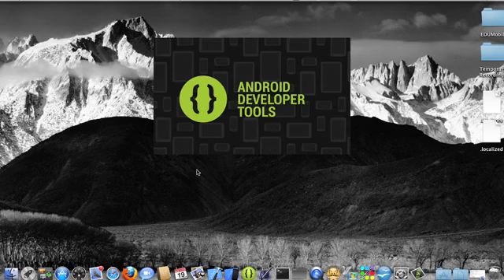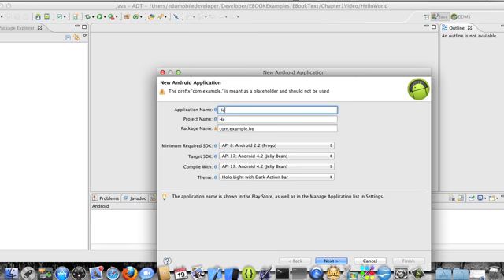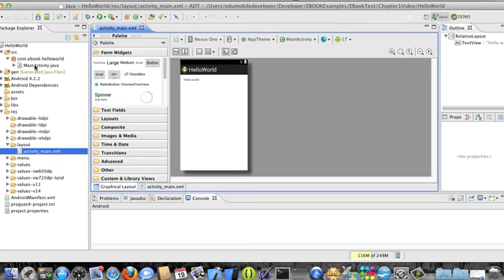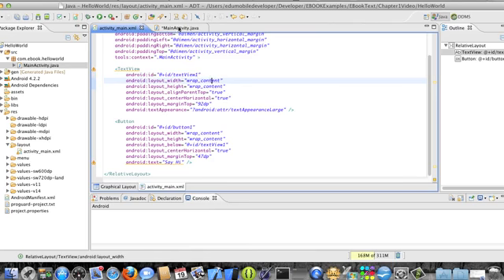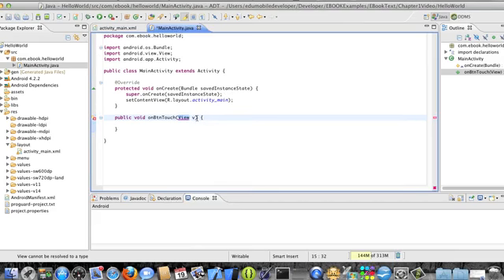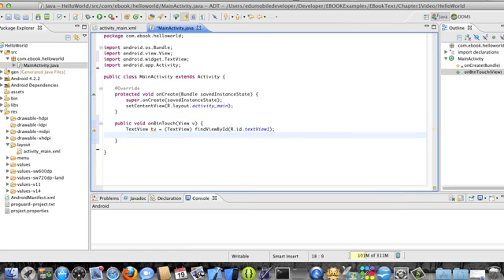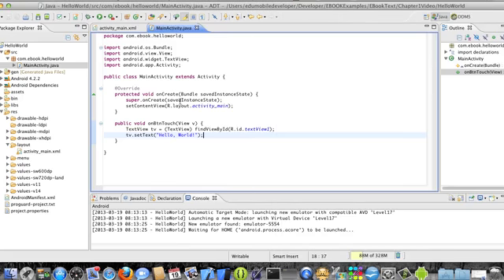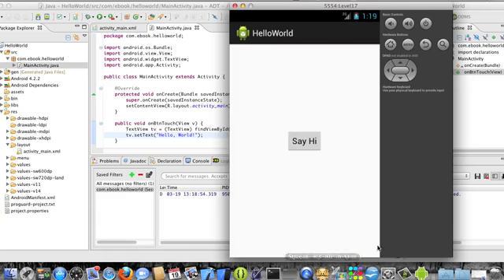Android Programming from Scratch: Lesson 1, Step 3 - Hello World